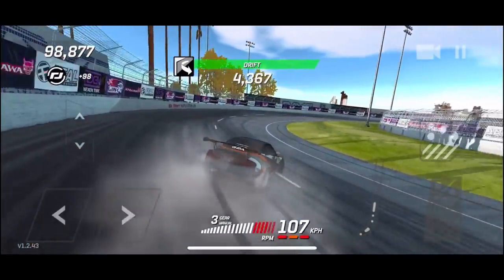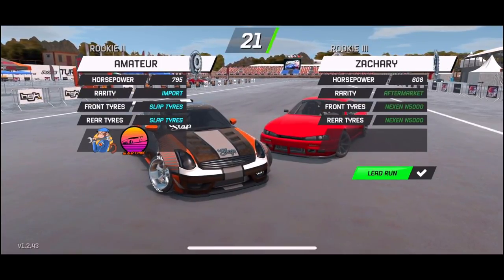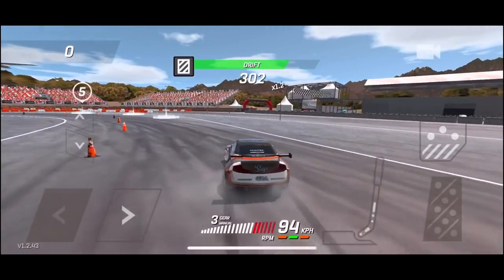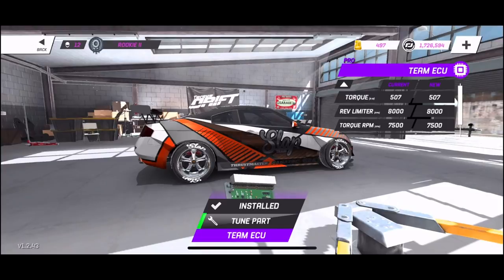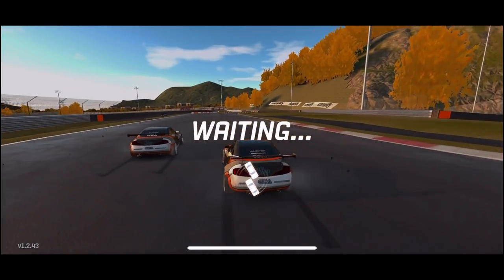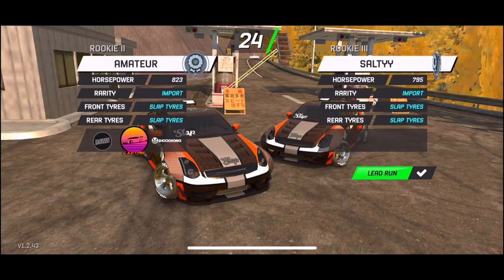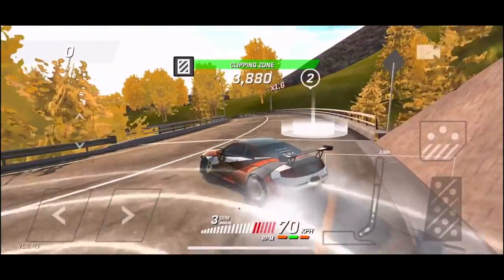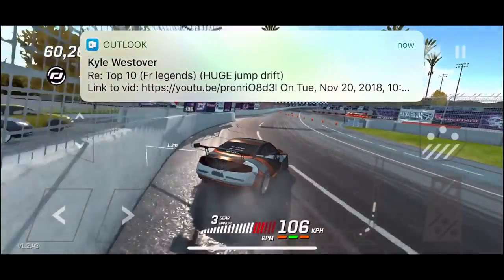Torque Drift Made My G35 In The Game!! My BEST Lead Run Yet?? | SLAPTrain